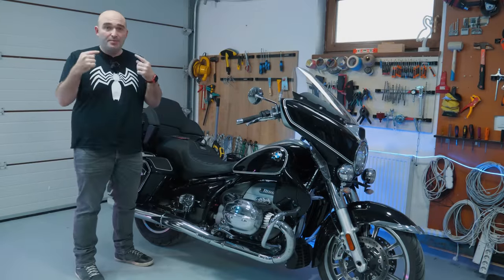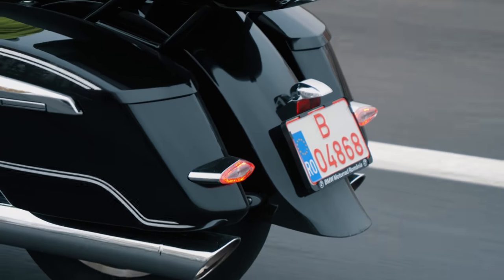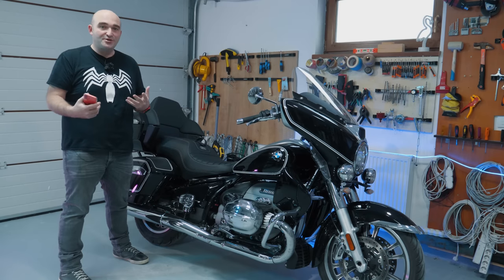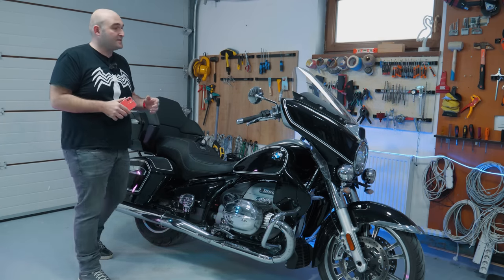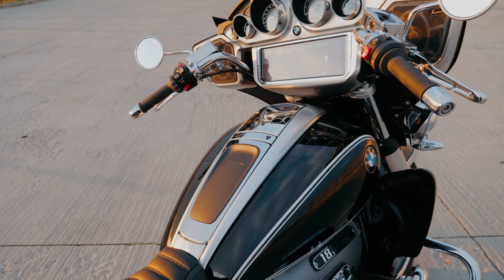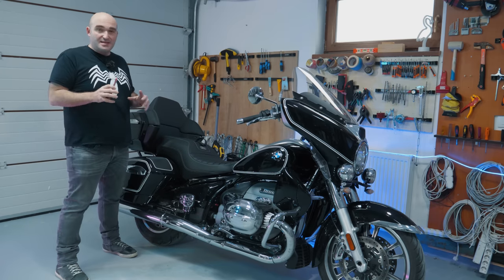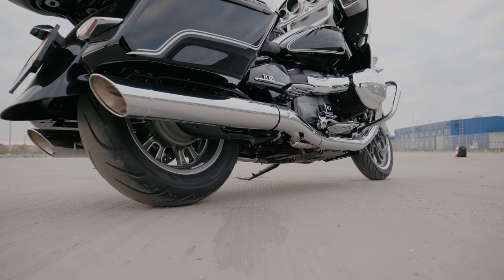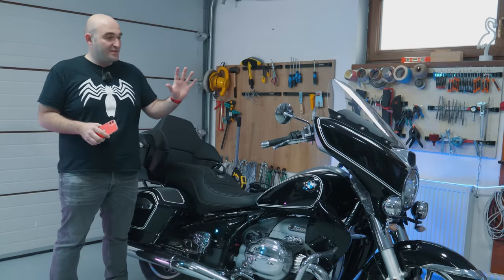Great, But Not For Me: 2022 BMW R18 Transcontinental In Depth Review